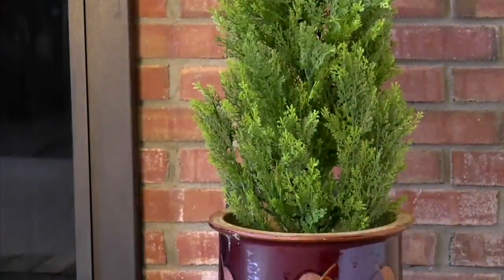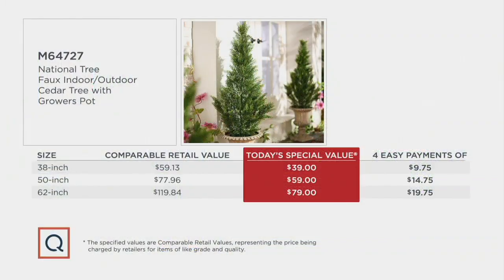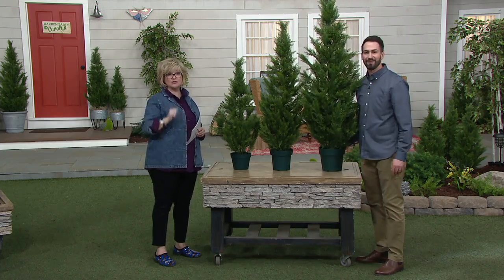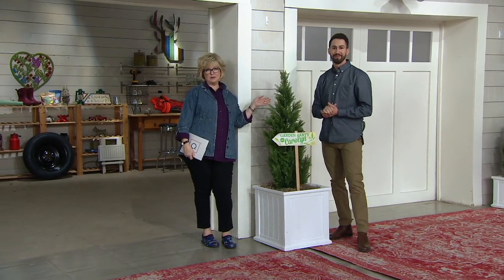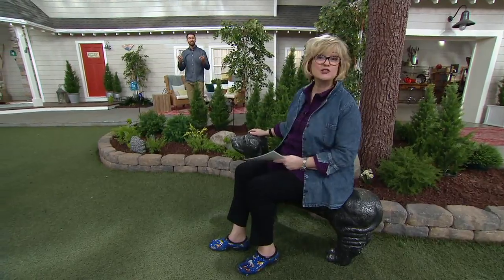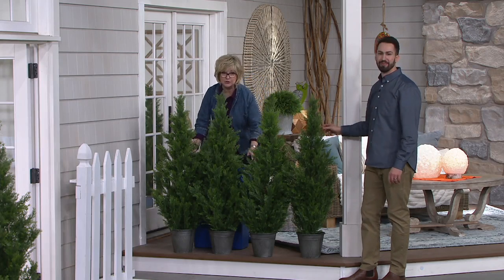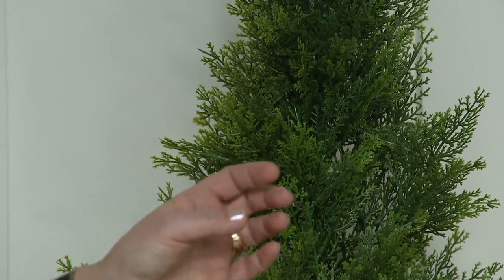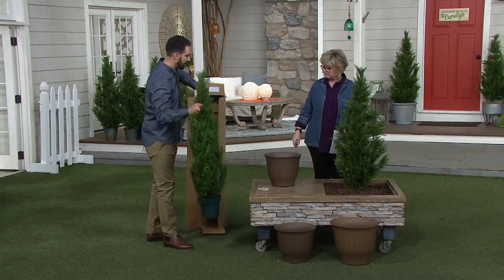National Tree Faux Indoor/Outdoor Cedar Tree with Growers Pot on QVC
National Tree Faux Indoor/Outdoor Cedar Tree with Growers Pot